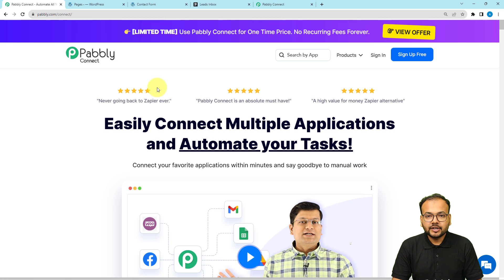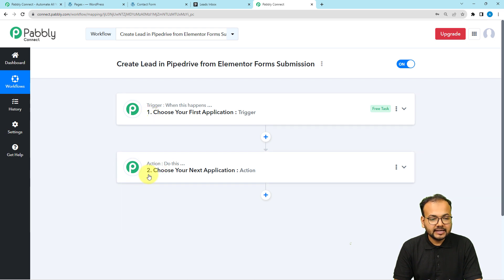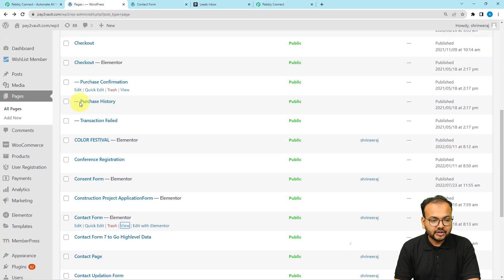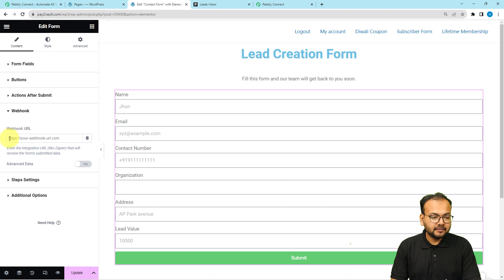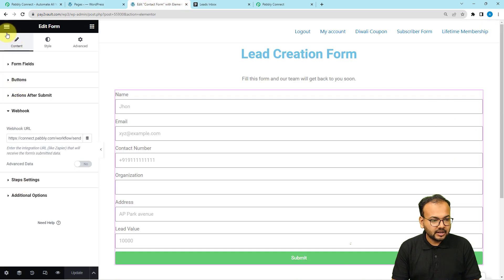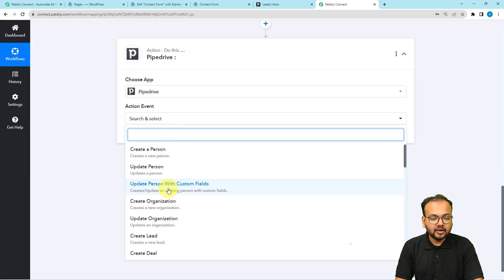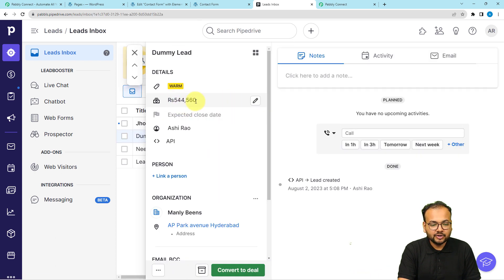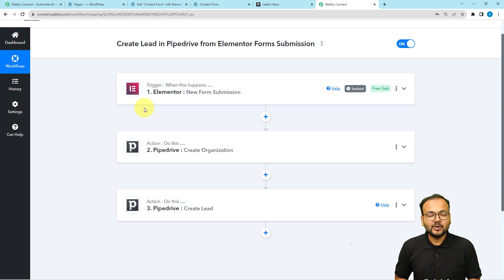How to Create Pipedrive Lead from Elementor Form Submission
🔥Workflow Link:
In this video, we'll show you how to Integrate Elementor Forms with Pipedrive using Pabbly Connect, With this powerful integration through Pabbly Connect, every time a new form submission is received in Elementor, an automated process will be triggered. Pabbly Connect will instantly create a new lead in your Pipedrive CRM, populating the lead's information based on the form submission data from Elementor.

You can map the form fields from Elementor to the corresponding fields in Pipedrive, ensuring that the lead details are accurately captured and organized within your CRM.

By automating this process, you can save time, eliminate manual data entry errors, and ensure that your sales team has immediate access to new leads in Pipedrive for follow-up.

1. Automation: Pabbly Connect offers automation capabilities that can help you automate mundane and repetitive tasks. This allows you to save time, money and resources.

2. Integration: Pabbly Connect provides a wide range of integrations so that you can connect different web services with each other. This helps you to create smarter workflow processes and make your business more efficient.

3. Security: Pabbly Connect takes security seriously and provides an industry-standard security system to protect your data and applications.

4. Scalability: Pabbly Connect is highly scalable and allows you to easily add new applications and services to your workflow.

 5. Cost-effective: Pabbly Connect is cost-effective and provides plans for different business sizes.